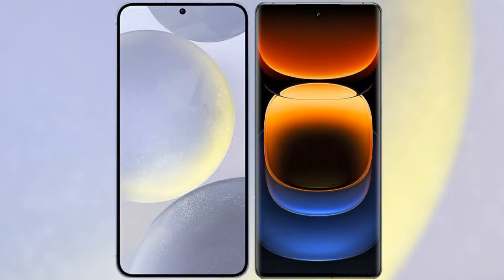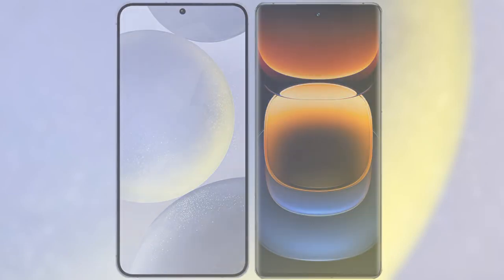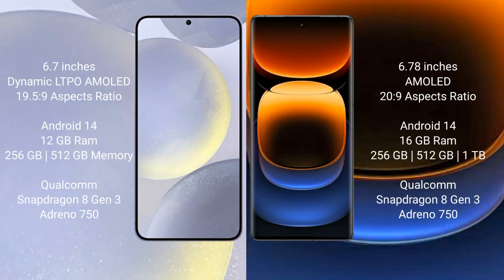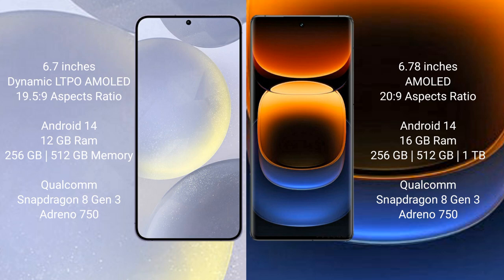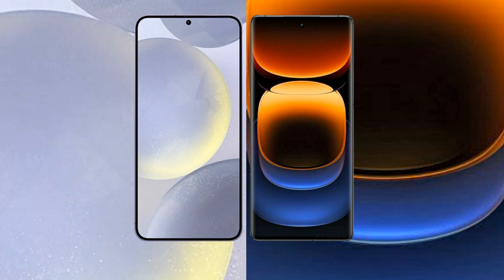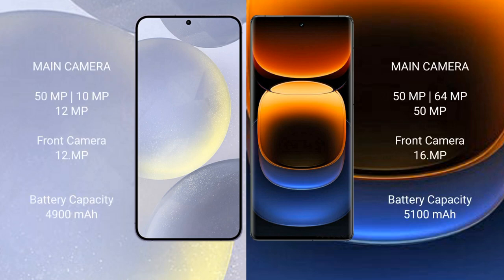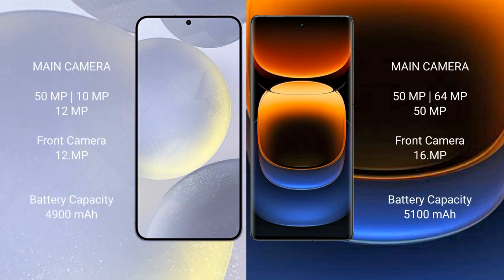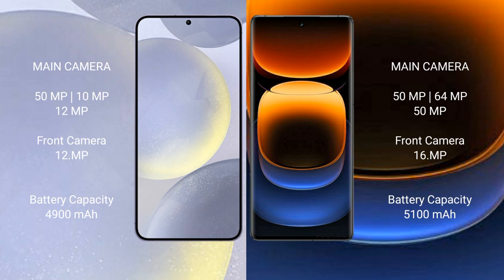Samsung Galaxy S24 Plus vs Vivo iQOO 12 Pro Review